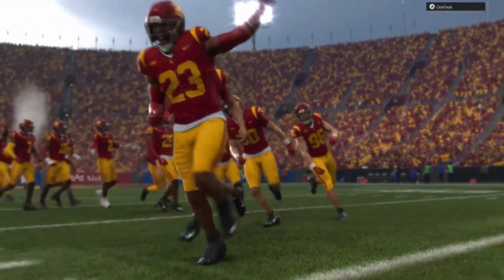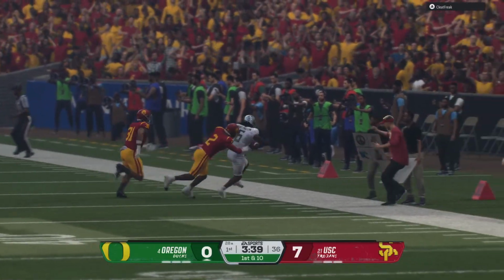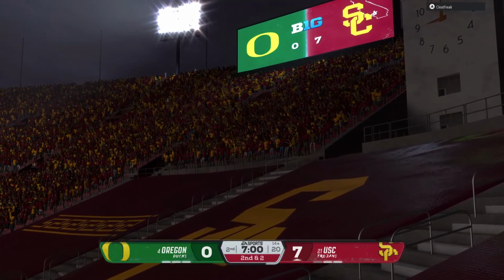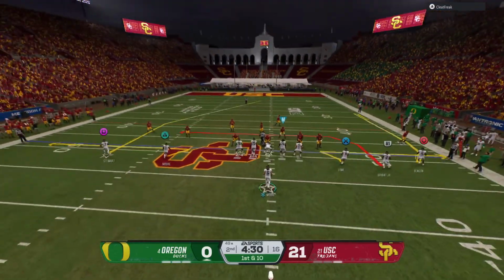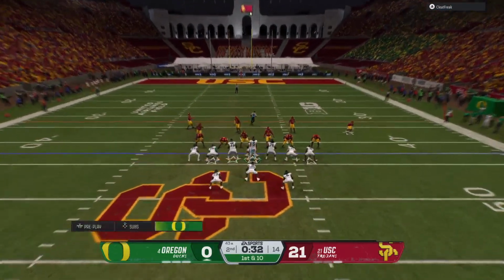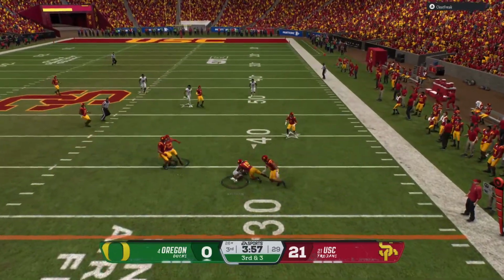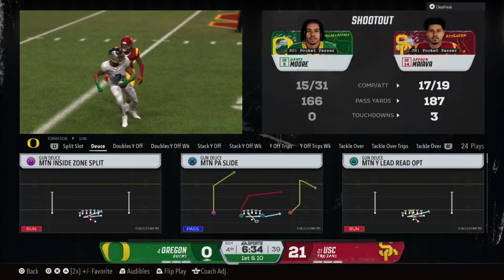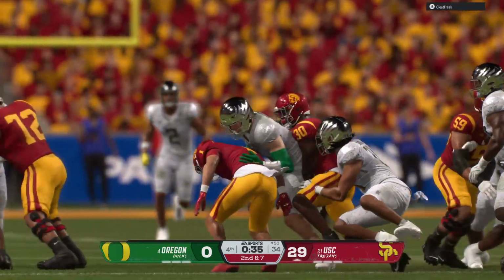War games Oregon v usc